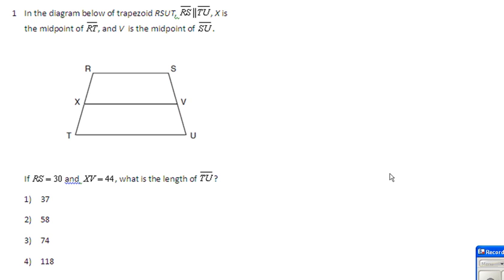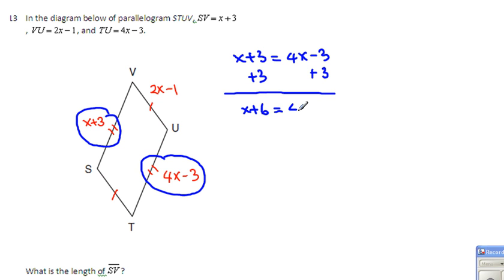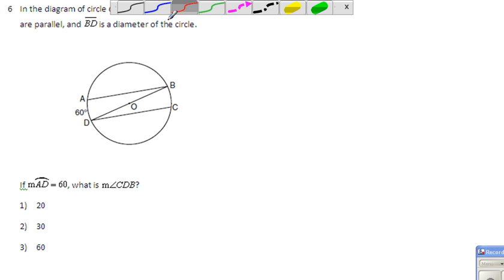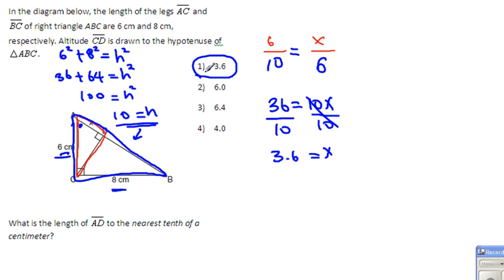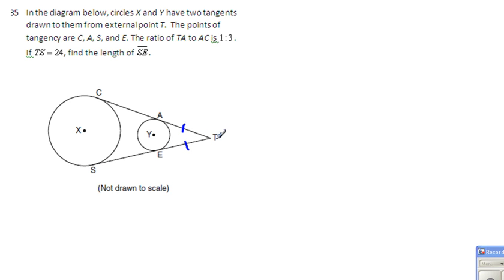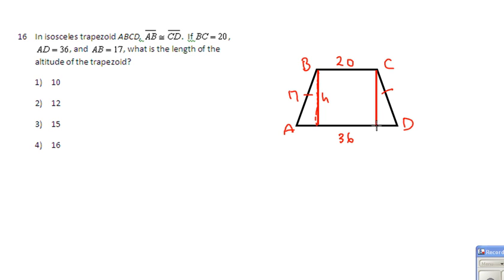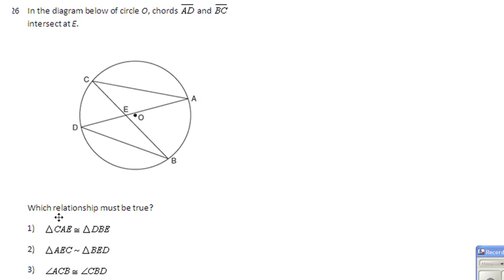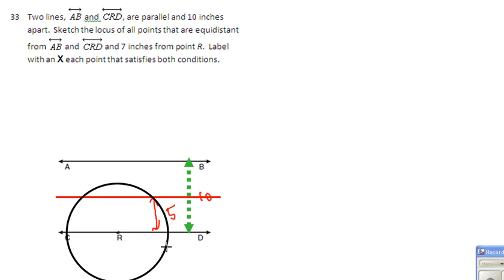G9 Review Q3 solution